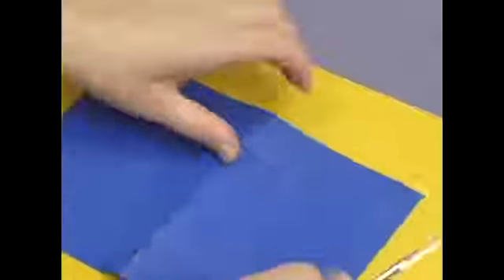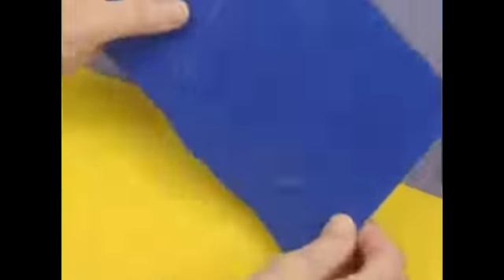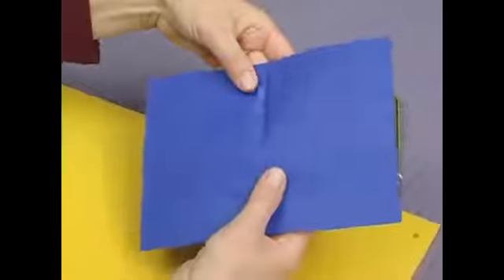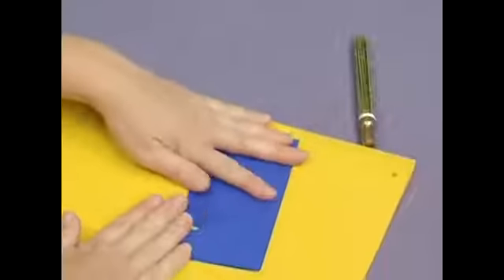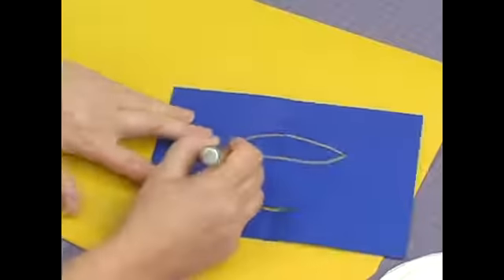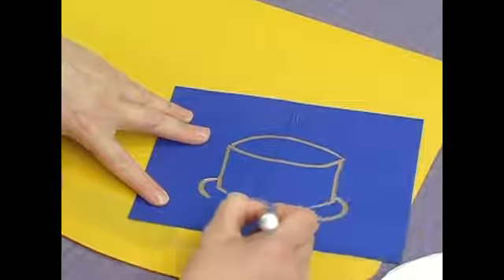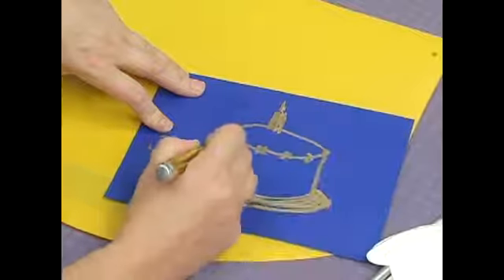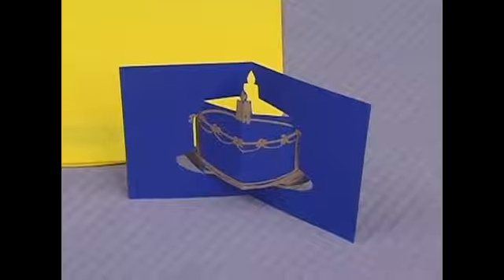How to Make a Pop-Up Birthday Card: Part 3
How to Make a Pop-Up Birthday Card: Part 3. Part of the series: How to Make Pop-Up Cards & Envelopes. The best handmade cards and envelopes! Learn how to make a creative pop-up birthday card from scratch in this free video.